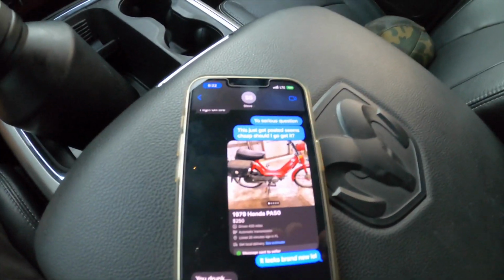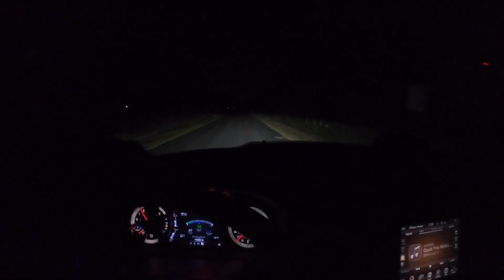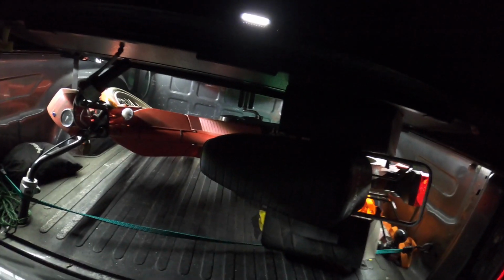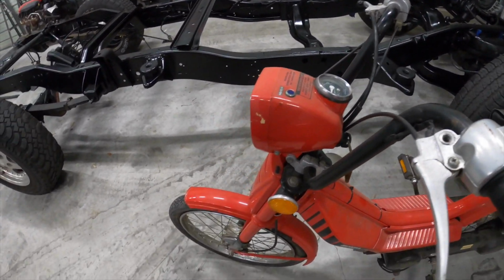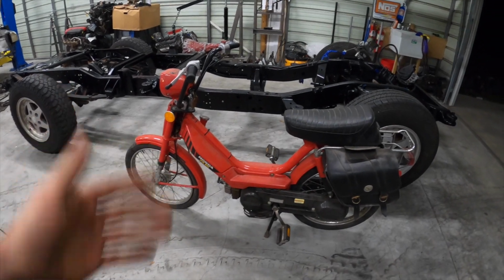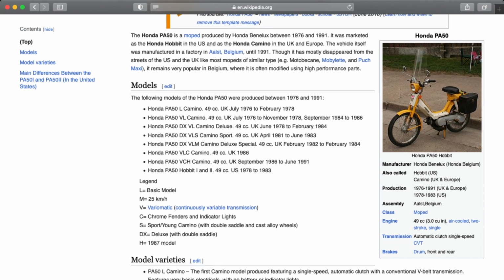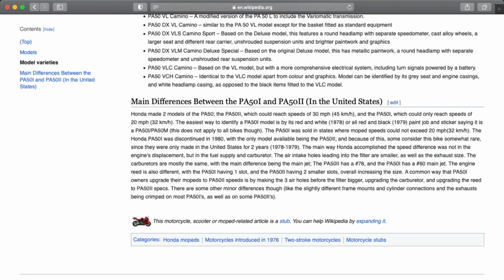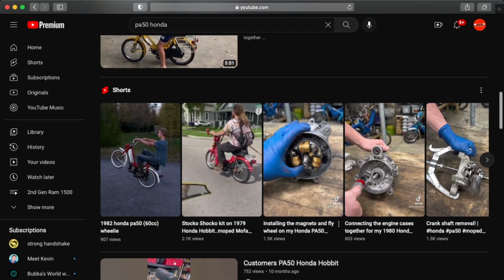Rare Barn Find Classic Honda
Rare Barn Find Classic Honda we score this 1979 Honda PA50 moped from Facebook Marketplace for sale and hasn't been started in years!  Will it run and will it start we don't know as it doesn't have spark but we can't wait to restore and bring this motorcycle back to life with the restoration